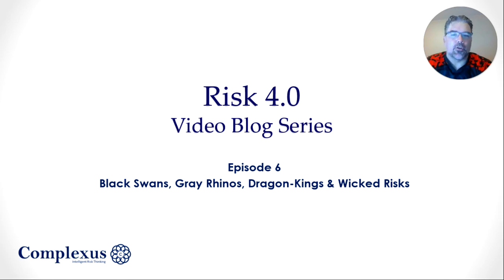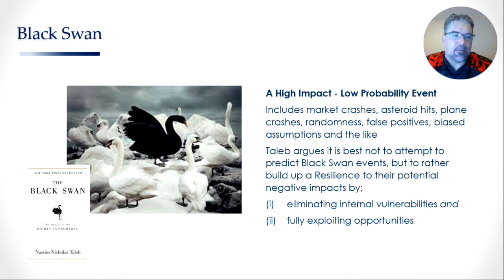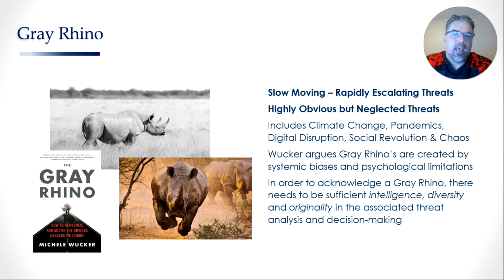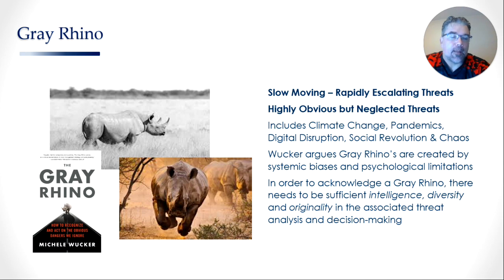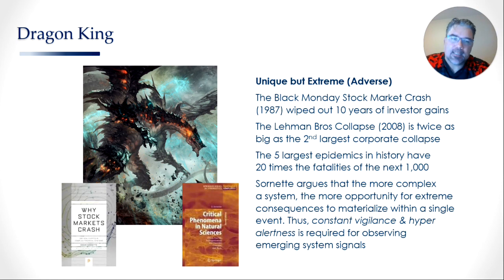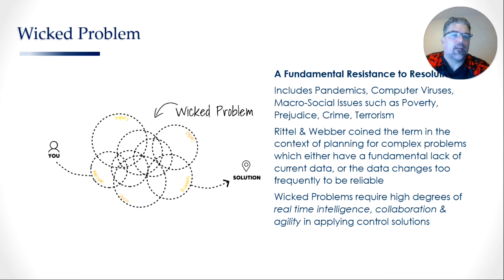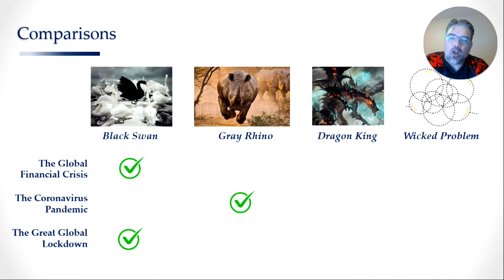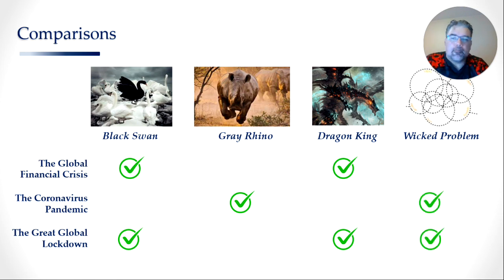Risk 4.0 - Ep.6 - Black Swans, Gray Rhinos, Dragon-Kings & Wicked Risks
What's the fundamental difference between a Black Swan, Gray Rhino, Dragon King or a Wicked Problem? Which of each is the Coronavirus, Climate Change, the GFC, the Lehman Brothers Bankruptcy, Global Drug Trafficking - how does one even tell?

In Episode 6 of the "Risk 4.0 Video Blog" we explore these 4 unique risk phenomena in light of the ability to identify the specific differences between each and most importantly; the ability to apply contextually relevant control solutions to each